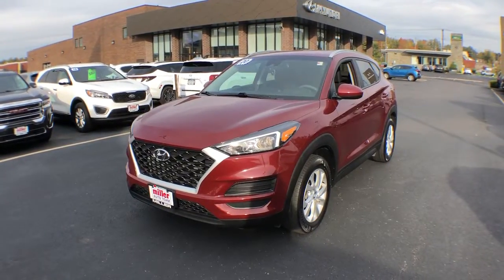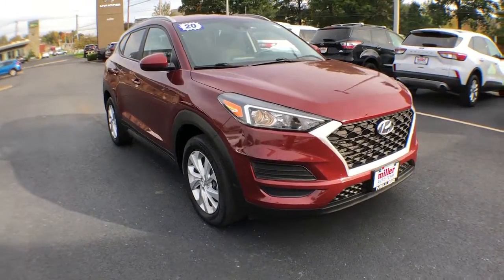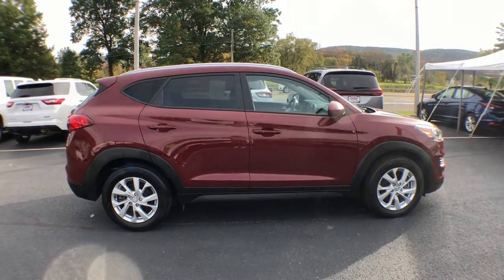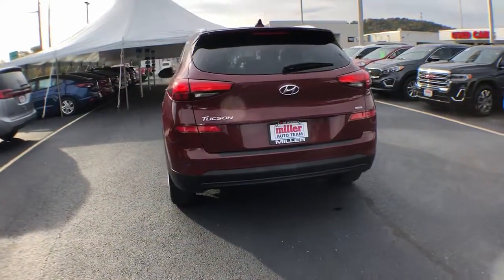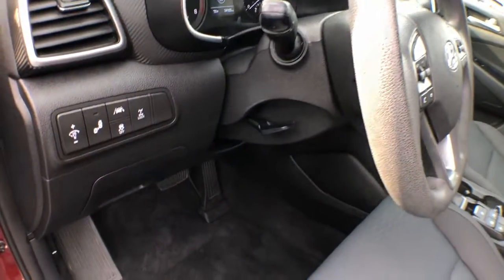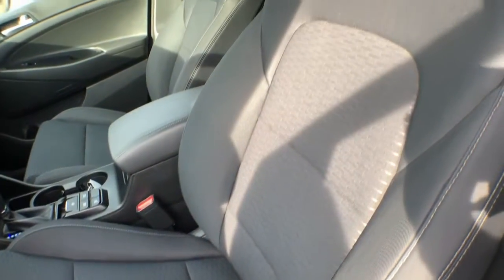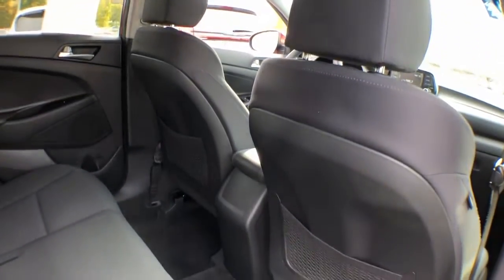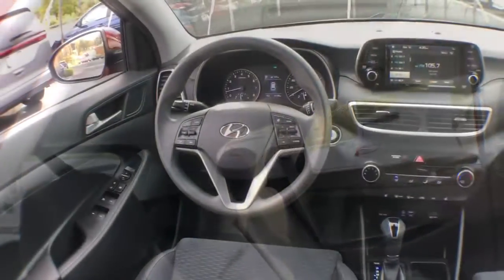2020 Hyundai Tucson Vestal, Binghamton, Ithaca, Johnson City, Big Flats, NY A94965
Gemstone Red Used 2020 Hyundai Tucson Value available in Vestal, New York at Miller Auto Team. Servicing the Binghamton, Ithaca, Johnson City, Big Flats, NY area.

Certified. Gemstone Red 2020 Hyundai Tucson Value AWD 6-Speed Automatic with Shiftronic I4 AWD.Recent Arrival!Hyundai Details:* 173+ Point Inspection* Warranty Deductible: $50* Powertrain Limited Warranty: 120 Month/100000 Mile (whichever comes first) from original in-service date* Roadside Assistance* Limited Warranty: 60 Month/60000 Mile (whichever comes first) from original in-service date* Vehicle History* Includes 10-year/Unlimited mileage Roadside Assistance with Rental Car and Trip Interruption Reimbursement; Please see dealers for specific vehicle eligibility requirements. 10-Year/100000 Mile Hybrid/EV Battery Warranty. 3 months Siru-iusXM trial subscription